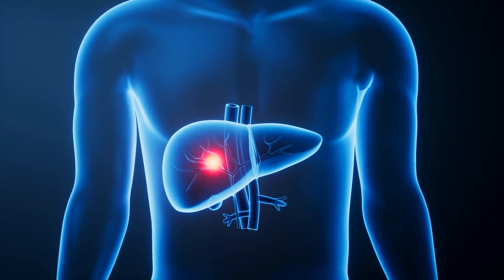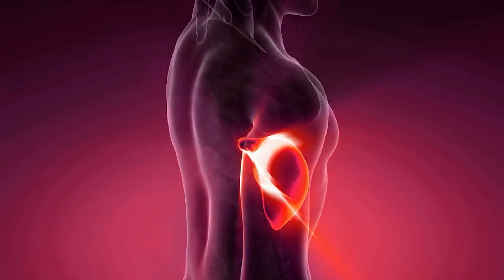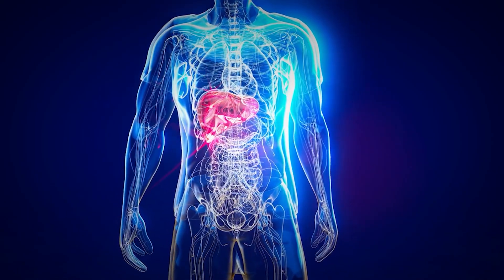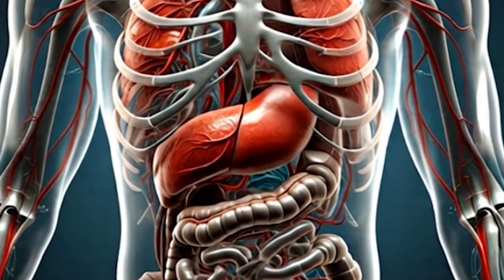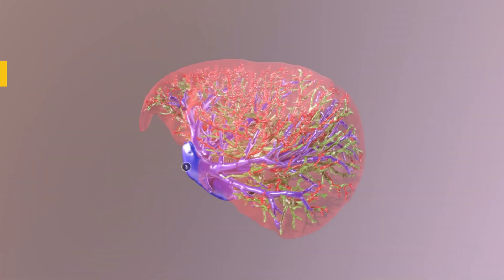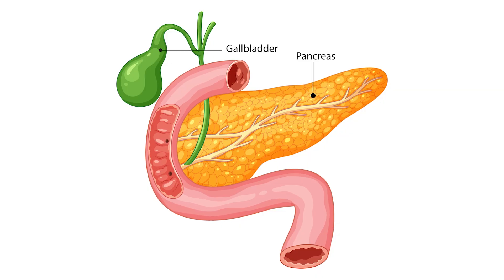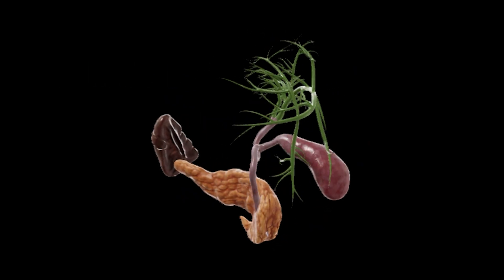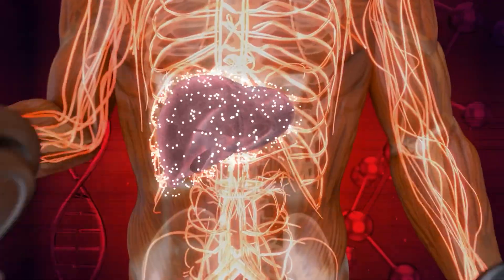Liver Anatomy Explained: Lobes, Blood Supply & Bile Flow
00:00 - Introduction
00:17 - Lobes
01:35 - Capsule
02:47 - Blood Vessels
05:04 - Bile Ducts
06:51 - Gallbladder
09:40 - Conclusion

The liver is the largest internal organ, situated in the upper right quadrant of the abdomen beneath the diaphragm. It extends from the right side to the midline and has a triangular yet irregular shape due to its lobes and segments.

Lobes
Right Lobe: The largest and most prominent lobe, located on the right side. It is divided into anterior and posterior segments by the right hepatic vein.

Left Lobe: Smaller, found on the left side, and divided into medial and lateral segments.

Quadrate Lobe: A small, square-shaped lobe beneath the liver near the gallbladder.

Caudate Lobe: A tail-like extension on the liver’s posterior surface near the vena cava.

These distinct lobes contribute to the liver’s complex, wedge-shaped structure.

Capsule
The liver capsule is a dense, fibrous tissue made of collagen, surrounding the liver for protection and structural support. It anchors the liver to surrounding organs and maintains its position. The capsule is rich in nerve fibers, making it sensitive to pressure and stretch, useful in diagnosing liver conditions via physical exams.

Blood Vessels
The liver is highly vascular, supported by an intricate network of blood vessels:

Hepatic Artery: Supplies oxygen-rich blood, crucial for liver metabolism.

Portal Vein: Carries nutrient-rich, oxygen-poor blood from the digestive tract to the liver for processing.

Hepatic Portal System: Filters and detoxifies substances before they enter systemic circulation.

Hepatic Veins: Drain deoxygenated blood from the liver into the inferior vena cava.

Sinusoids: Microscopic vessels within the liver where nutrient and gas exchange occurs, lined by hepatocytes.

Bile Ducts
Bile ducts form a network of tubular structures transporting bile:

Intrahepatic Ducts: Collect bile from hepatocytes within the liver.

Extrahepatic Ducts: Include left and right hepatic ducts, merging into the common hepatic duct.

Common Bile Duct: Formed by the union of the common hepatic duct and cystic duct, delivering bile to the small intestine.

Sphincters: The hepatopancreatic sphincter and sphincter of the duodenal papilla control bile release into the duodenum.

This system allows bile delivery for fat digestion, regulated by muscular valves.

Gallbladder
The gallbladder is a small, pear-shaped, muscular organ located beneath the liver. It stores and concentrates bile produced by the liver. Measuring around 7–10 cm, it consists of a neck, body, and fundus.

Function: Stores bile and releases it upon fat consumption to help emulsify fats for digestion.

Bile Production & Storage: The liver constantly produces bile, which the gallbladder stores and concentrates by removing water and electrolytes.

Bile Composition: Contains water, bile salts, bilirubin, cholesterol, and electrolytes. Bile salts aid in digestion; bilirubin gives bile its color.

Regulation: The hormone cholecystokinin (CCK) triggers gallbladder contraction and sphincter relaxation, enabling bile flow into the duodenum.

Gallstones and Removal
Gallstones: Form from cholesterol or bilirubin, potentially blocking bile flow and causing cholecystitis, choledocholithiasis, or infections.

Removal (Cholecystectomy): Surgical removal is common and generally does not hinder digestion, as the liver continues bile production directly to the intestine.

The liver is a vital organ, central to metabolism, detoxification, digestion, and immune function. Its complex structure and multifaceted roles make it indispensable for sustaining human health.